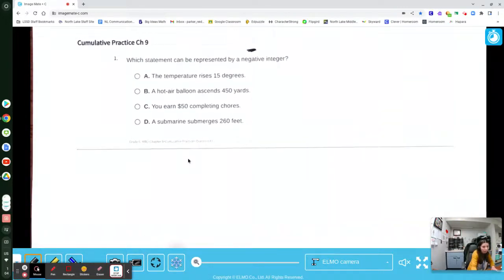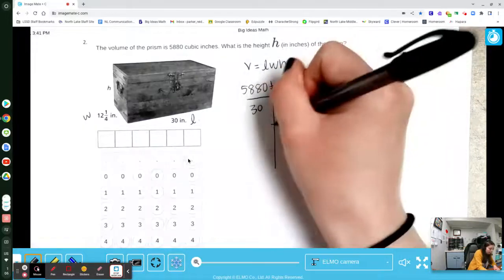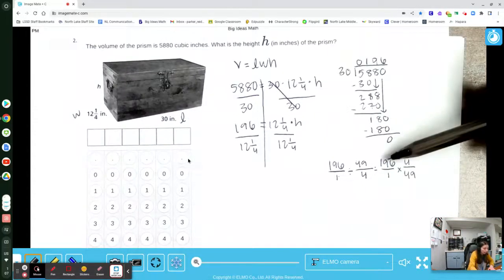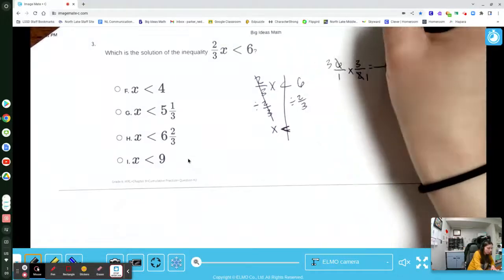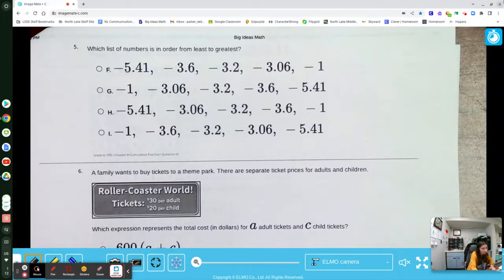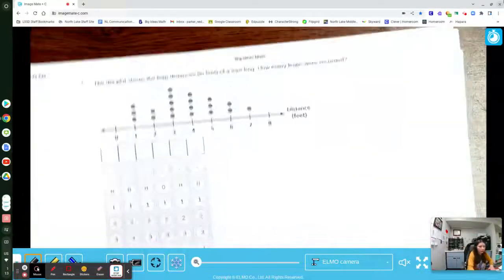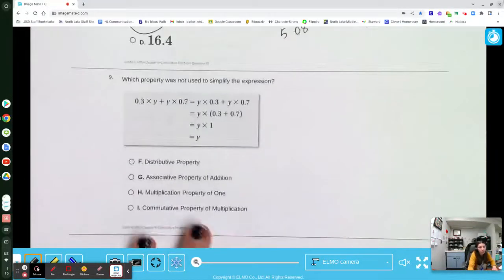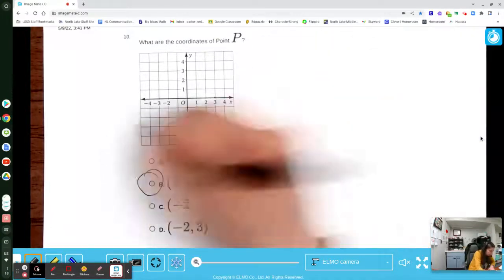Cumulative Practice Ch 9 Answers